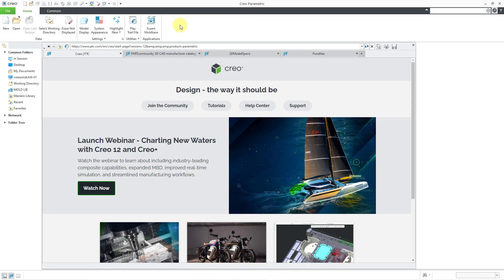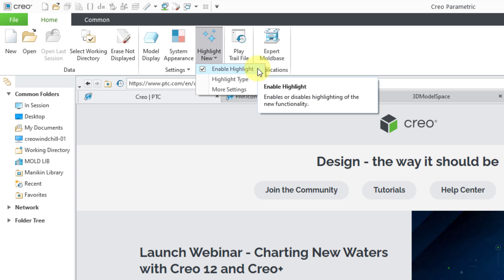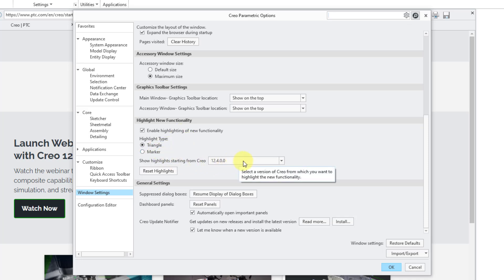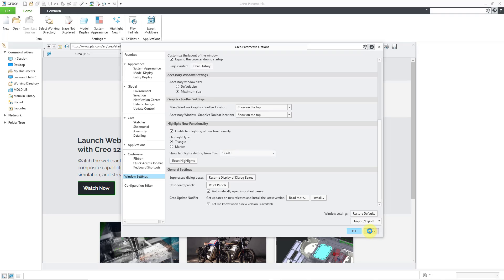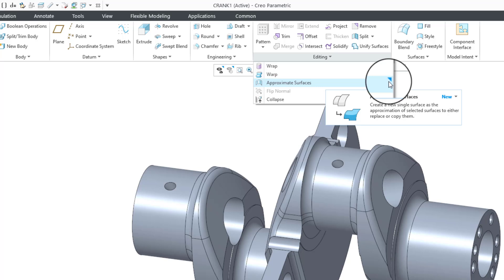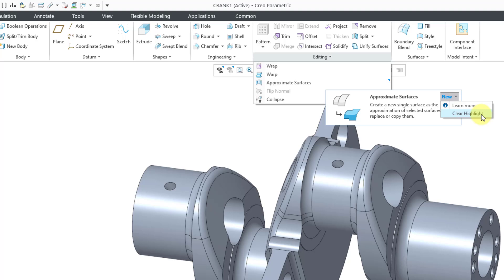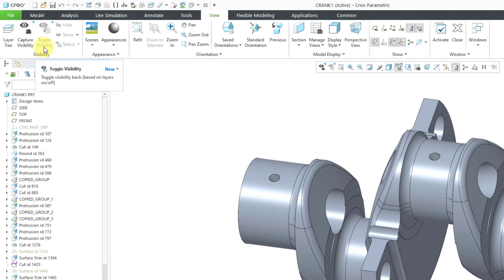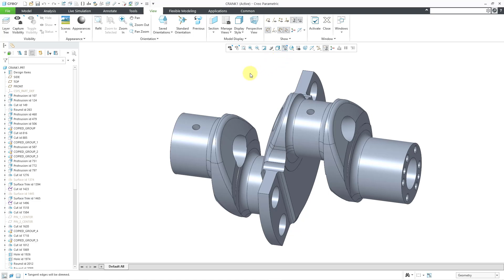Creo Parametric 12 - Highlight New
This Creo Parametric 12 tutorial shows how the Highlight New functionality helps users understand what has been updated in the latest release.

Thanks,
Dave